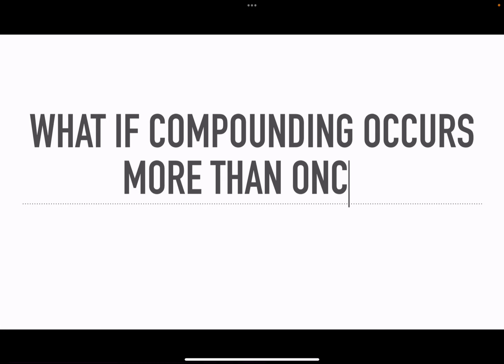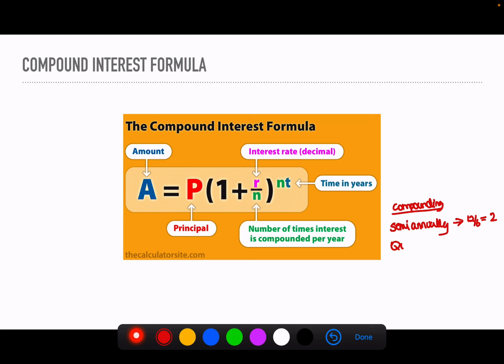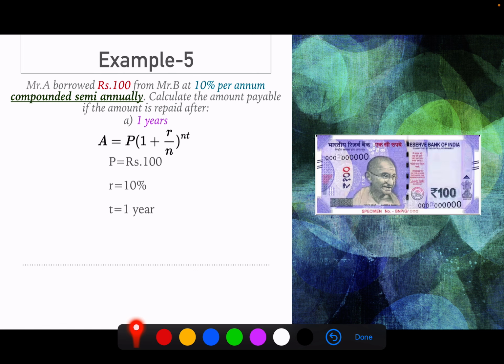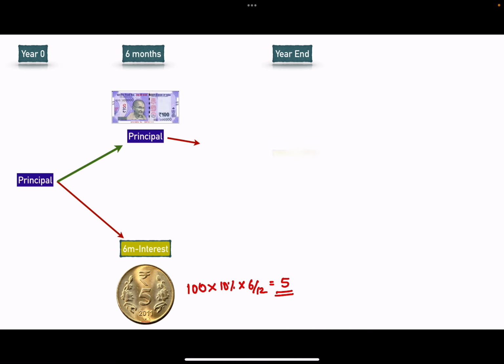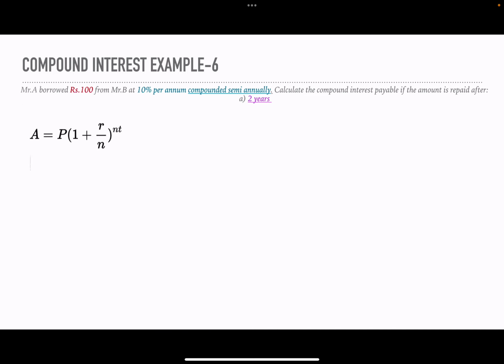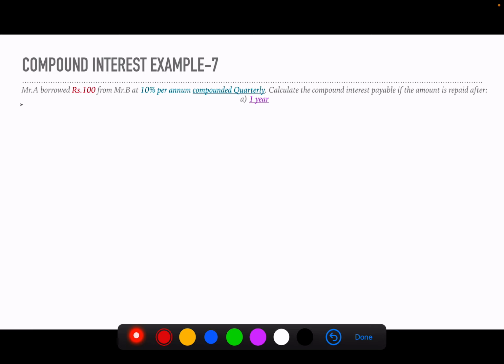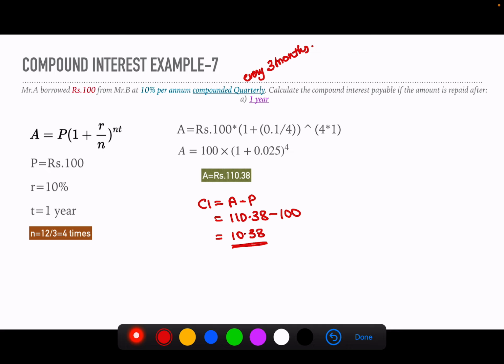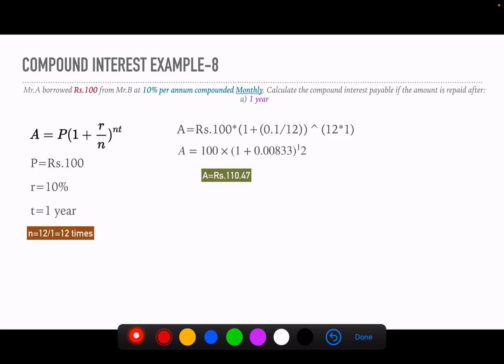ACCA FM Basics Part 3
This video covers the basic concepts of ACCA’s FM paper